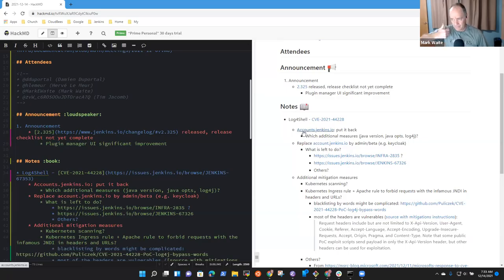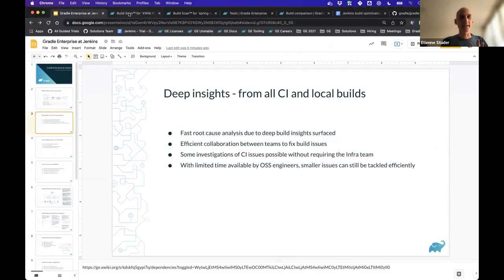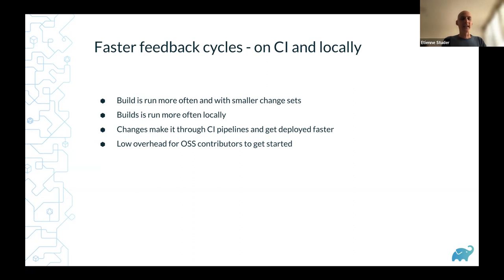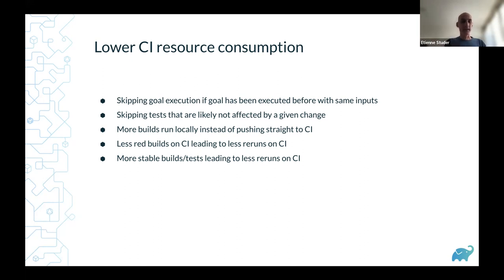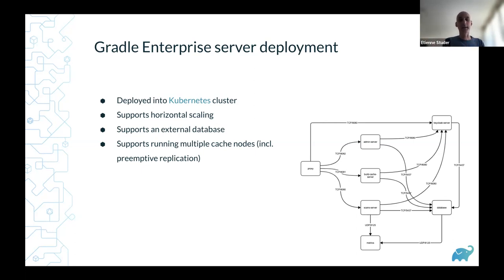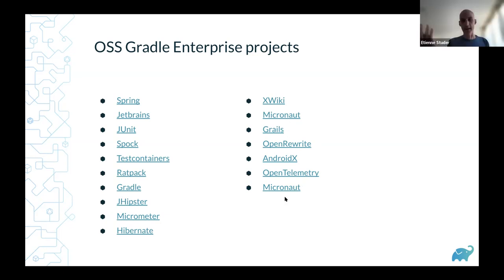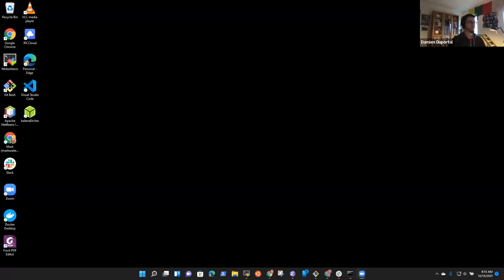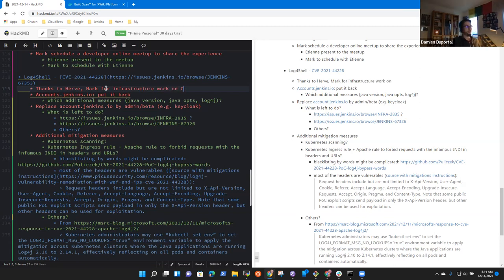2021 12 14 Jenkins Infra Meeting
Jenkins infrastructure team meeting with Gradle Enterprise discussion and demonstration, discussion of the Apache Log4j 2 zero day vulnerability, and more